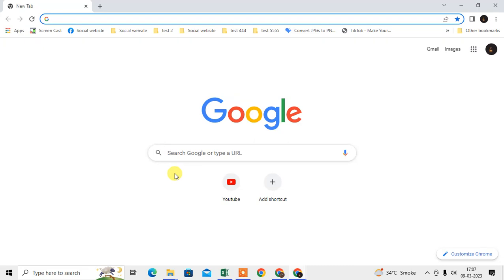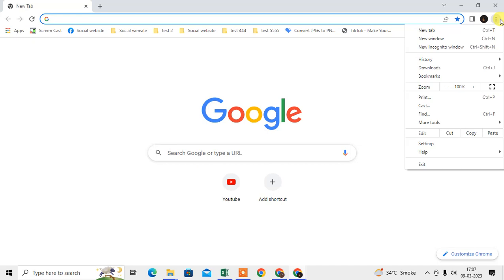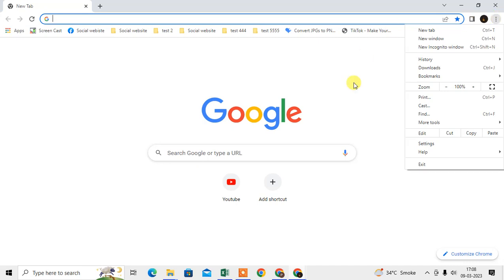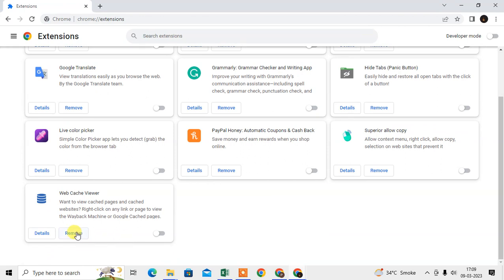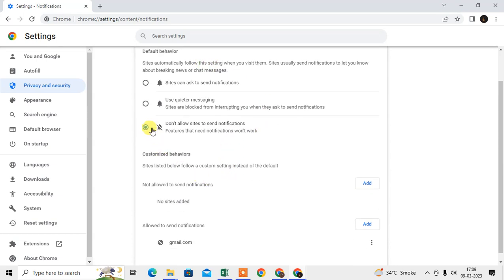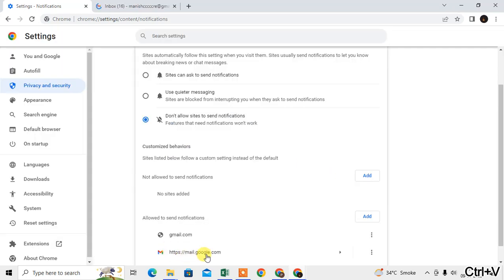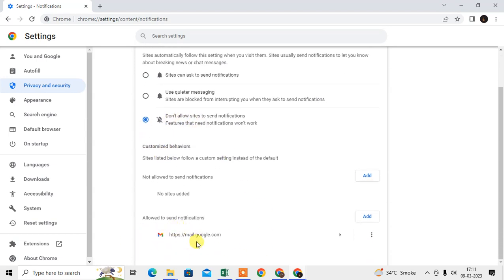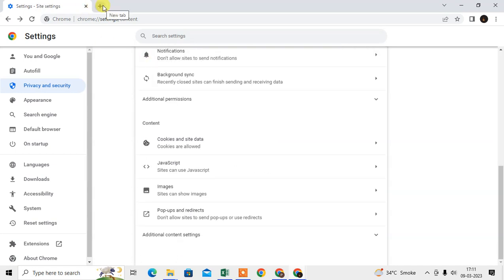How to Disable Chrome Notifications And Stop Ads, News Notifications In Chrome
Stop Ads, News Notifications In Chrome. just follow this tutorial and learn, How do  stop Chrome from sending notifications?